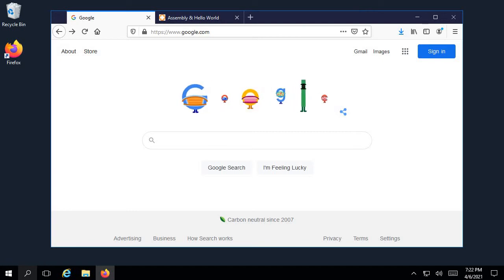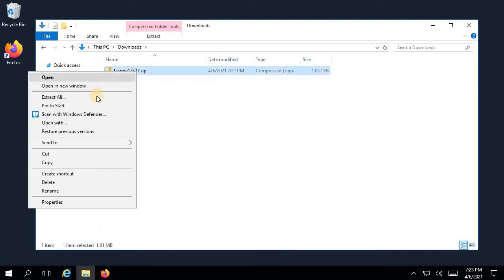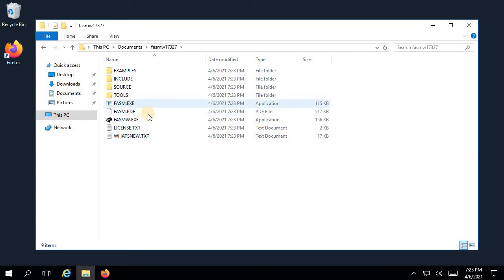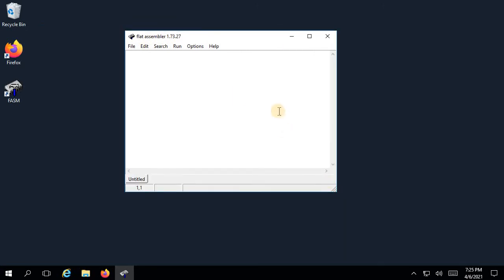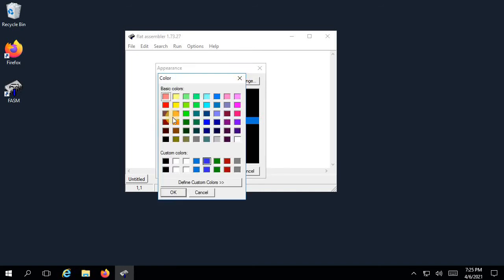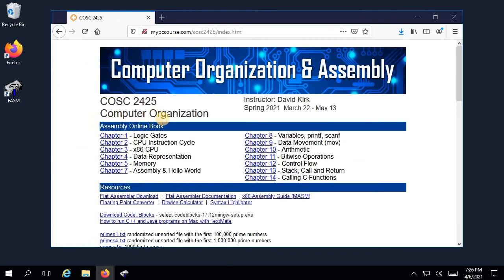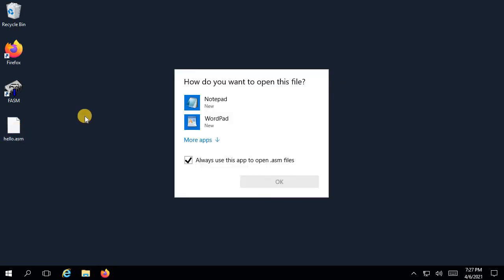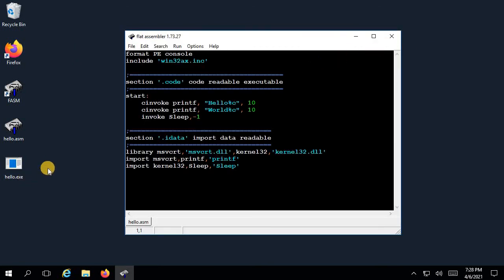Installing fasm - flat assembler on Windows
How to download and setup fasm (flat assembler) on Windows and run a hello world program.